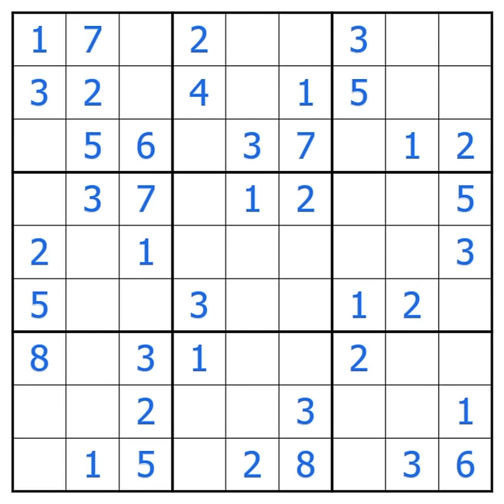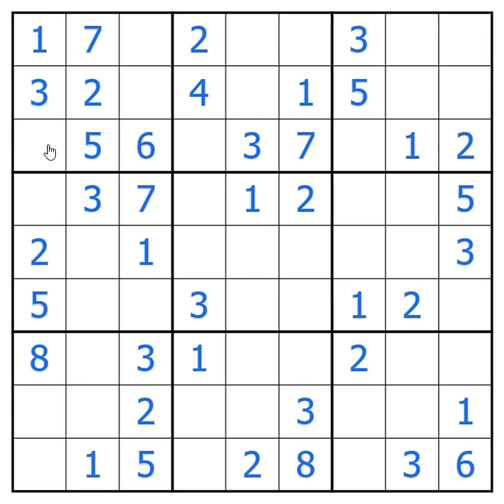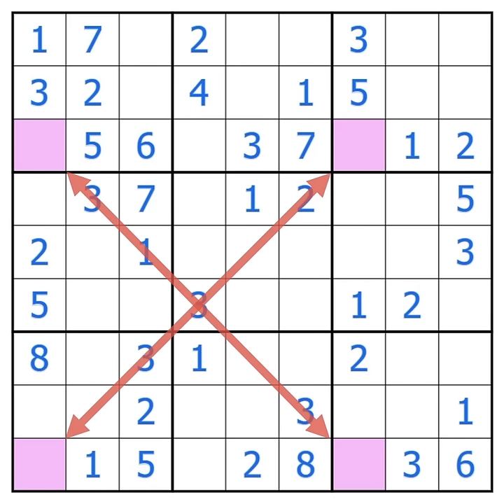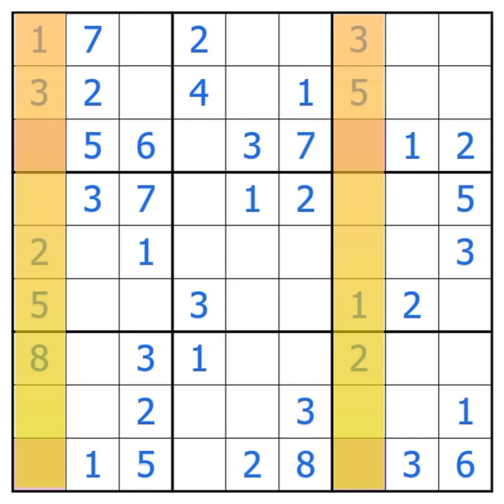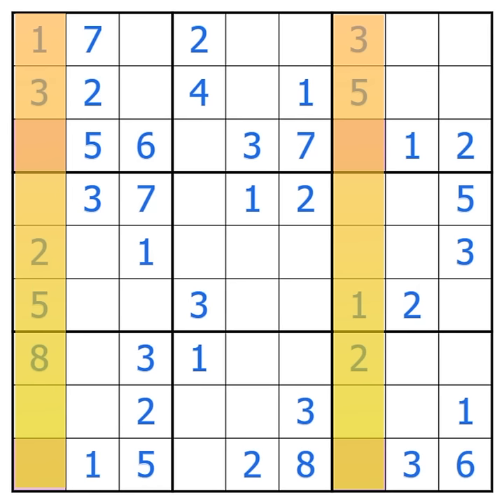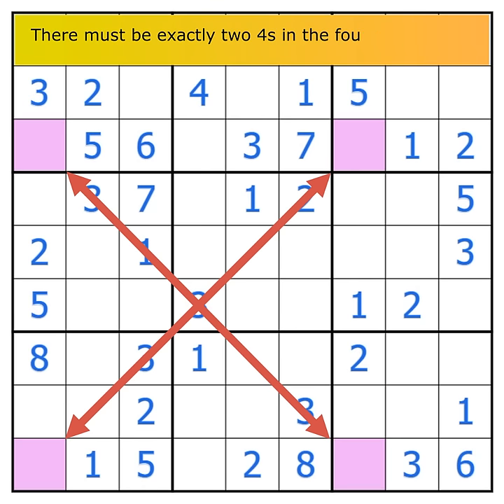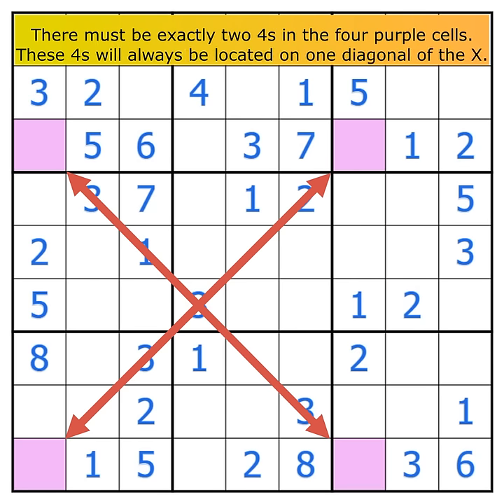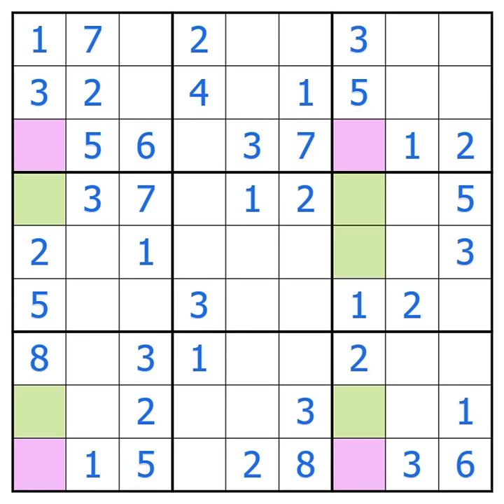Sudoku Secrets No. 2: The X-Wing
In response to viewer suggestions, we're planning to make a series of YouTube Shorts (videos less than 1minute long) where we explain some of the secrets of sudoku.

This edition looks at The X-Wing.  You can find a video where the X-Wing is important here: